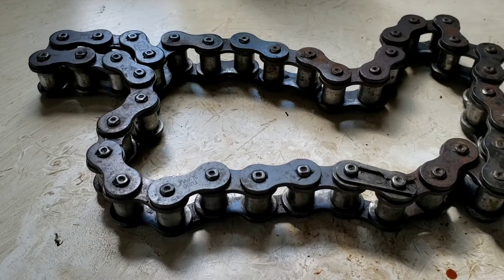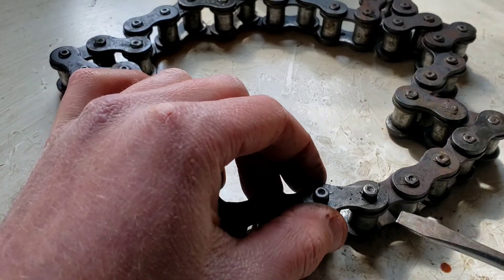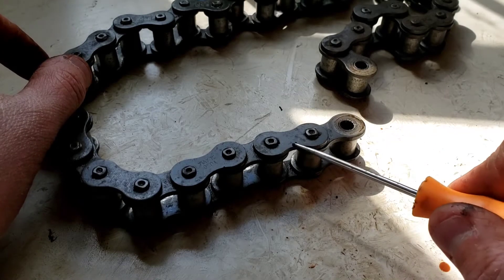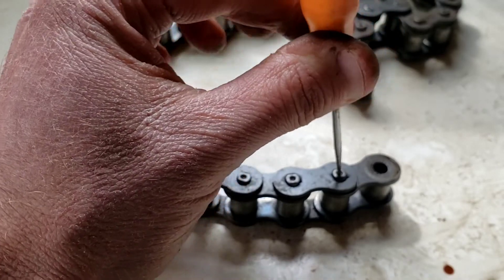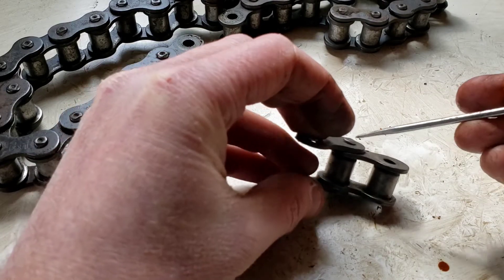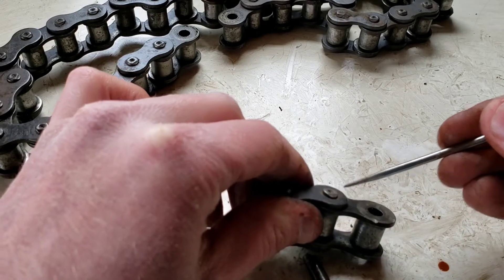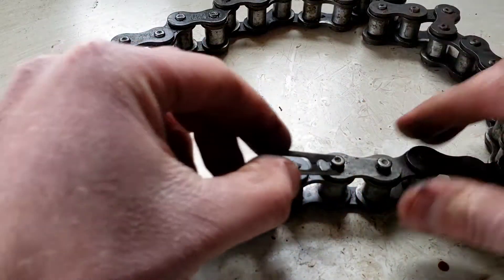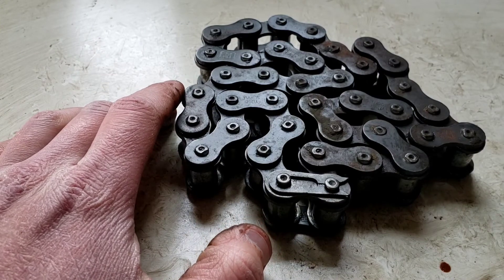Removing Links From Two Types of Roller Chains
This video shows how to identify and remove the master link in roller chains.  Then, we take a look at how to remove links from two different types of roller chains, and how to reinstall the master link.  The chain used in this video is a #60 chain.

YouTube credits

Intro template by Captainnick88 on Panzoid